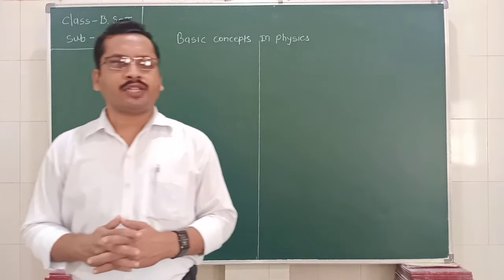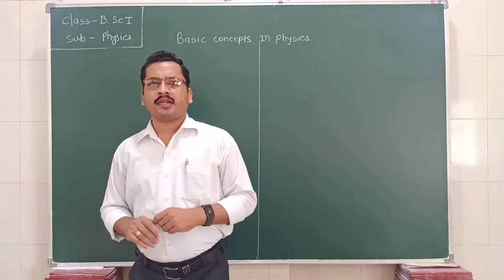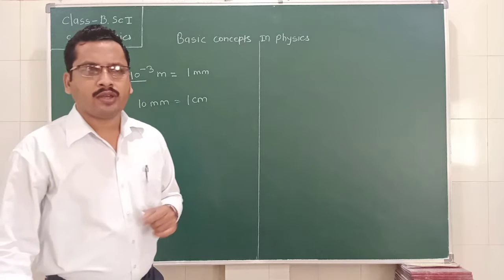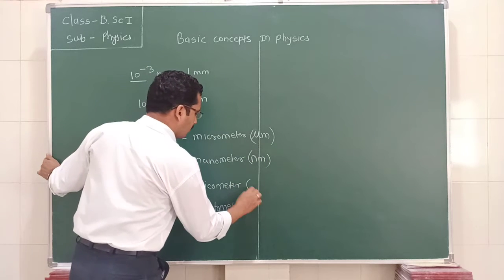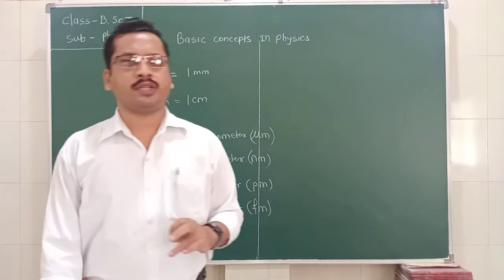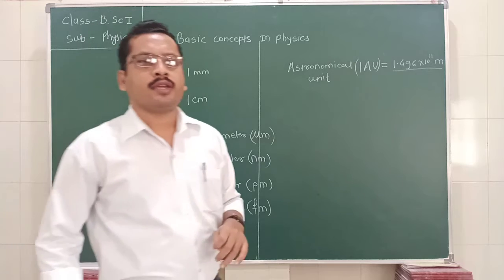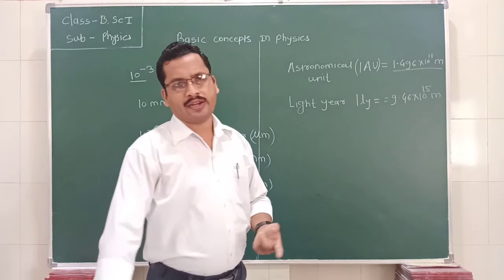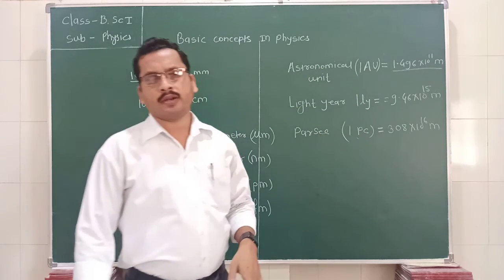B. Sc. 1 Basic concepts of physics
SMT. M. P KOTHARI SENIOR COLLEGE NANDURA